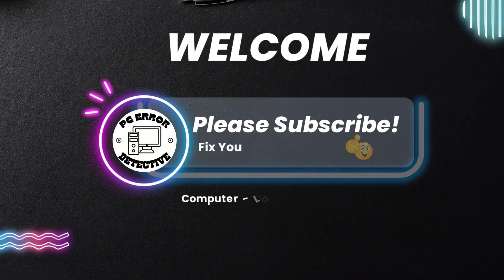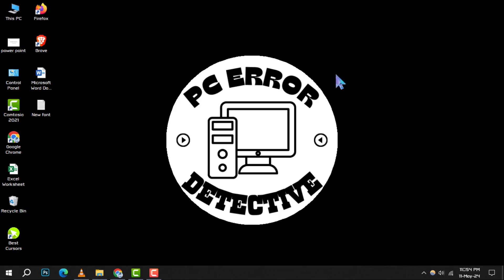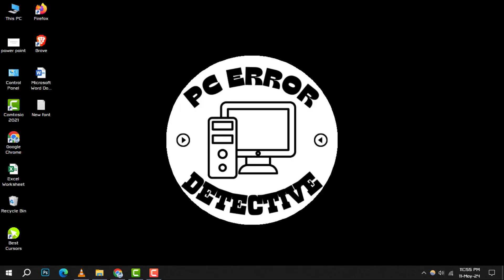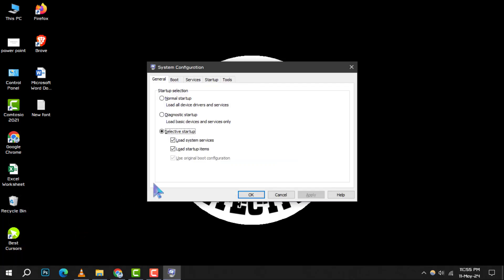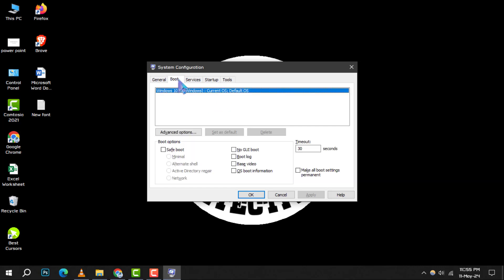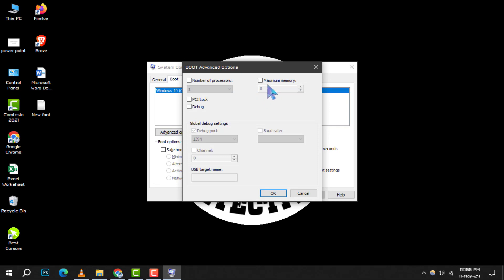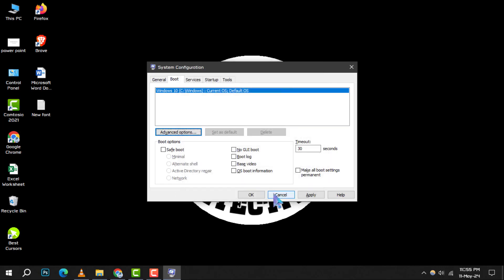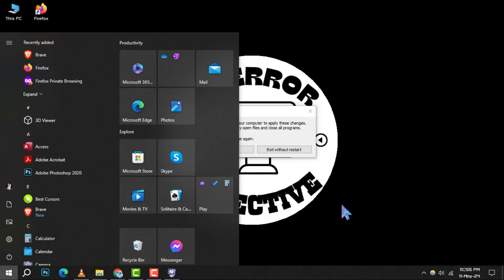How to Fix Windows Not Using All Available Ram | Maximize Your Memory!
Is your Windows not utilizing all the RAM you have? This can affect your computer's performance. Our new video will guide you through the steps to ensure Windows is using all your available RAM. We'll help you troubleshoot and fix this issue so you can get back to a fast and efficient system. No downloads or purchases necessary; just simple, straightforward advice.

- Resolve Windows RAM usage issues
- Optimize full RAM capacity in Windows
- Troubleshooting incomplete RAM utilization
- How to enable full RAM support on Windows
- Fixing Windows memory allocation problems